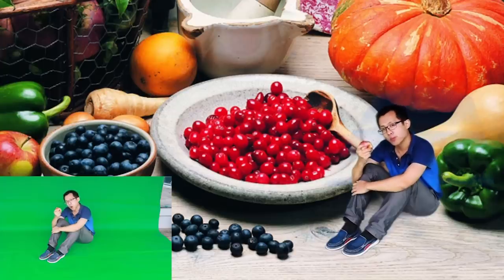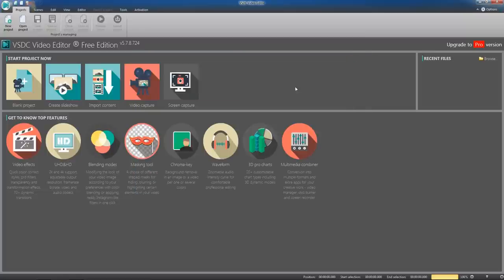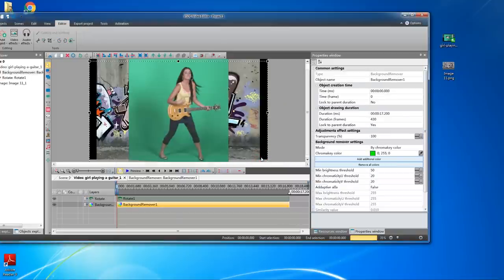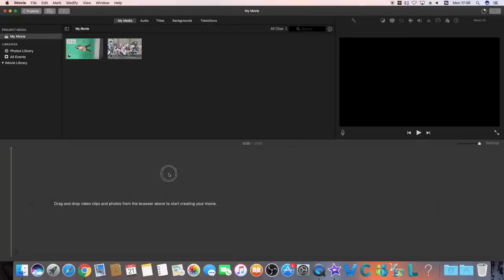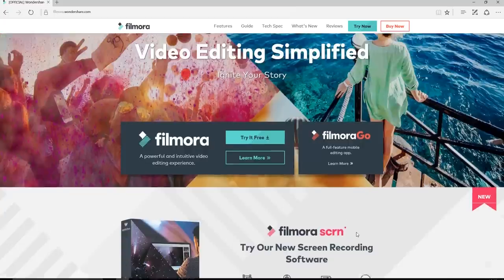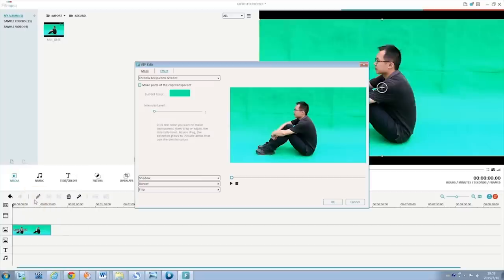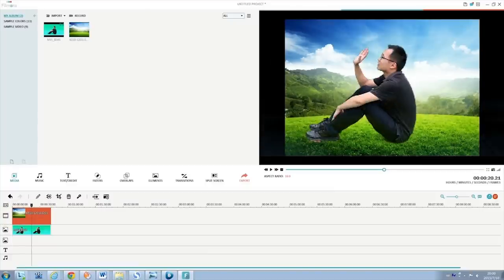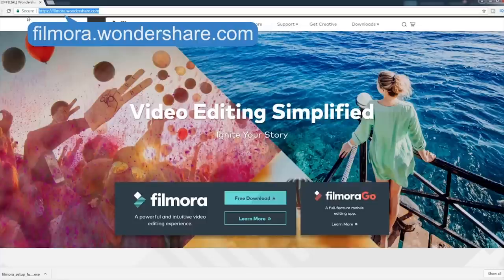Best 3 Free Green Screen Software for Win & Mac Users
There’re tons of green screen software out there, but most are complex and pricey. Today, I’ll show you 3 free tools to make amazing green screen videos.

Green Screen, also known as Chroma key, is a kind of special video effects often used in filmmaking.  The idea is to create a pure green background which is then made transparent and replaced with different virtual backgrounds you want. This way you can superimpose anything or anyone onto virtual backgrounds so as to create some amazing visual effects.

1. VSDC.

VSDC is a free professional video editing program, only available on windows for now. Here’s how to make green screen video with it.

First of all, create a new project, and import green screen clip and background video to the program. You can simply do that by dragging the files to the timeline.

Next, right click on the green screen footage. Find Video Effects, then Transparency, and select background remover. It pops up a dialogue asking if you want to apply chroma key on the entire clip or just part of the clip.

Alright, in the background remover settings panel beside the preview window, click the eyedrop icon and select the green color that needs to be removed. In one click, the green background is made transparent. You can upgrade to pro version to customize the intensity level and clear it up.

2. iMovie.

If you use Mac computer, you can find iMovie right in your launch pad. iMovie is a well-known video editor, but as a matter of fact, you can also edit green screen video on iMovie.

First things first, open iMovie and import your green screen footage and background videos. Add your background clip to the timeline, and then green screen footage. Select the green screen footage, and click Video Overlay Settings above the preview window. In the drop down menu, choose Green/Blue Screen.

Voila, the green background is removed! Use the softness bar to optimize the result.

But note that if it’s too much, the object will look transparent. Another helpful tool is this clean-up, which can be used to erase any unwanted part of the footage. So that’s how to make green screen video on this Mac only tool, iMovie.

Now, I’m going to introduce another powerful green screen tool, available on both Windows and Mac.

3. Filmora.

Next we will show you how to shoot a green screen footage outdoors and use Filmora to replace the background.

First, Launch Filmora, and then hit Full Feature Mode.

Import your green screen footage to the media library and then drag it to the PIP track on the timeline like this.
Move your cursor over to the green screen clip, and then right click on it, choose Green Screen from the drop down menu to enter the editing interface.
Move your cursor over to the green screen clip and double click to bring up the settings window, and then hit Advanced there.
Enter the Effect tab, check "Make parts of this video transparent", there you can choose to make the green color transparent and adjust the intensity level to get the best result you want.
More settings such as Shadow, borders are available right below. You can also rotate the green screen clip with the Flip option.
Once you’ve done singling out the green part, go back to the media library, and import a background clip. By dragging the background clip to the video track on the timeline, you will see the background appear in the transparent parts immediately.
Besides capturing green screen clips by yourself, you can also download some free green screen resources online to make your own green screen video with ease!